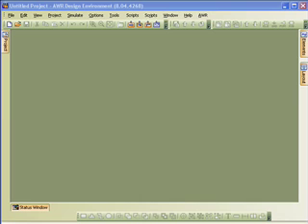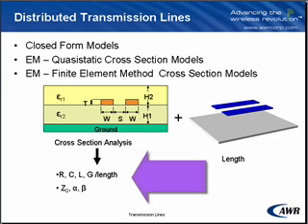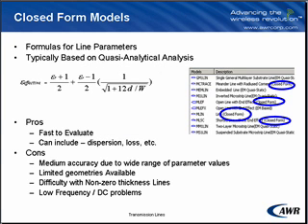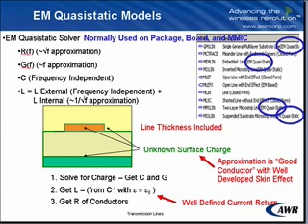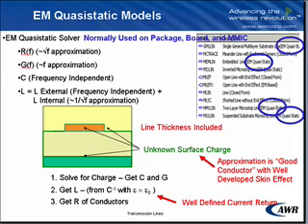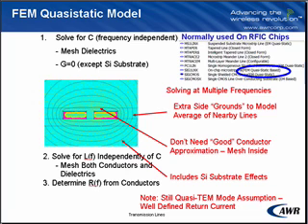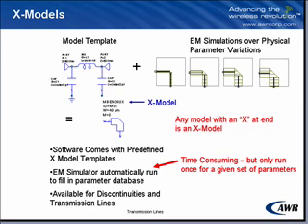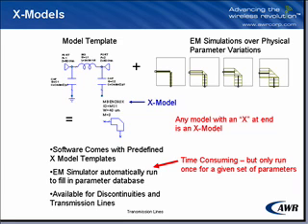E-Learning: EM Introduction (part 3 of 6)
This is part 3 of "Introduction to Electromagnetic Tutorial" video series. This video talks about transmission lines in EM simulation.